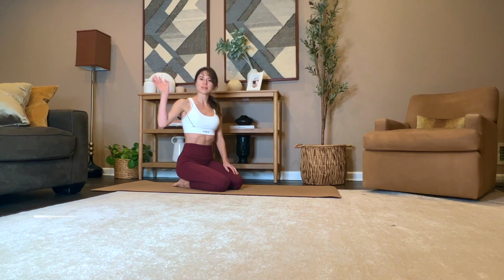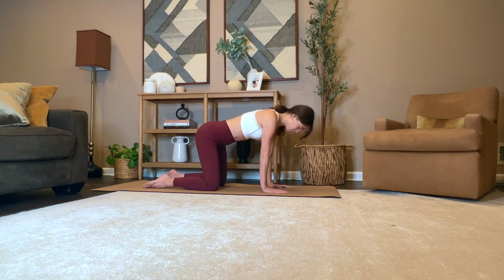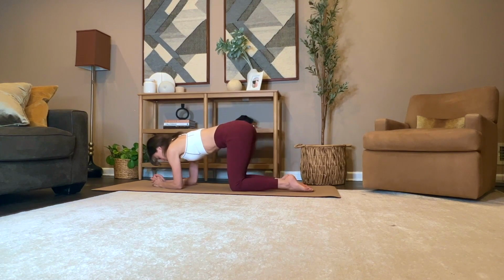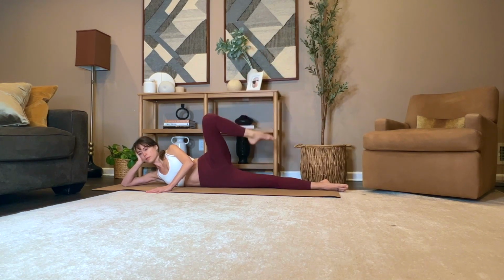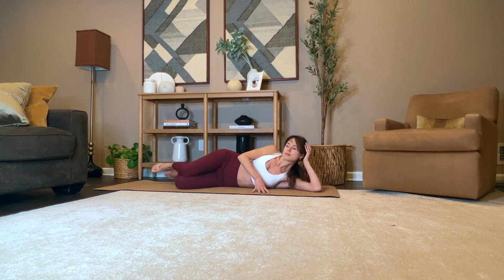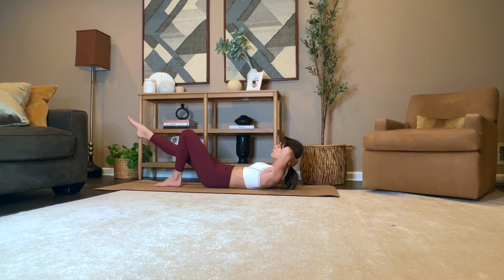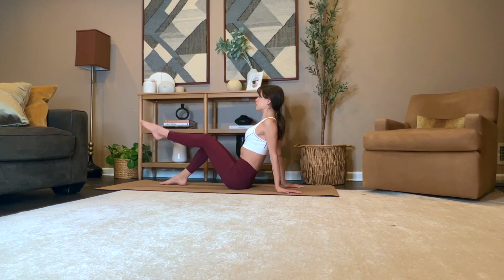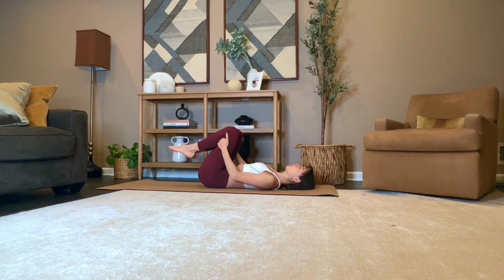15 MIN FULL BODY Gentle Pilates Workout For Beginners // No Equipment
Hey guys! If you are new to pilates this beginner-friendly full body pilates workout is a perfect way to start. This sequence is gentle, not to much tough to start with. We are going to work our entire body and awaken the deep core muscles. 🌸 This flow is perfect for a morning or evening practice, providing an effective full body workout.

So if you are ready, grab your mat, a bottle of water and let's begin 💕

I have a 2-week Pilates challenge! During this challenge I give you different Pilates workouts (beginner-friendly) and motivational tips.
If you get this Challenge for a year you’ll also get access to my e-books and a diet plan.

✅ Get my FREE Action Guide “Top 10 Tips To Get Fit At Home”

where you can find healthy, easy and gluten free recipes to fit everyone's needs.